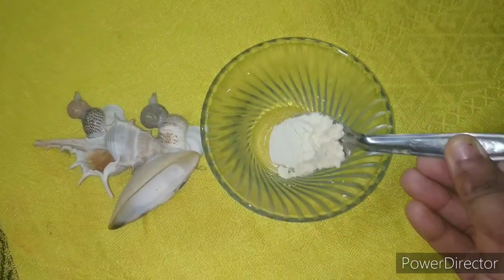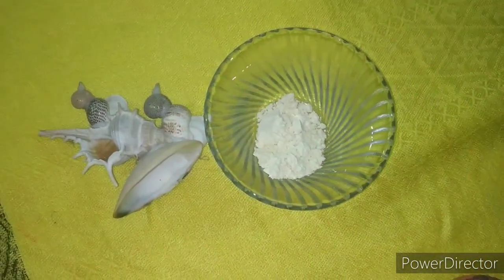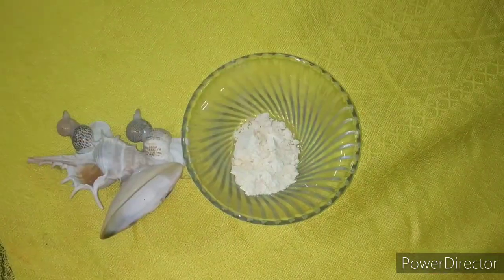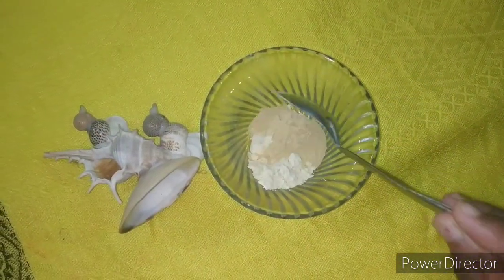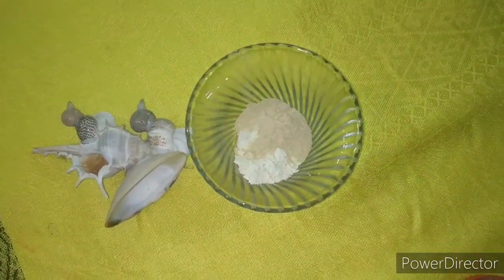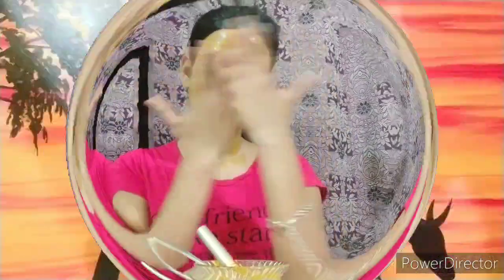Get Glowing skin/under 50 rs // Juhi's Beauty crafts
Hey guys ,
 I am Juhi and welcome back to may channel , i posted makeup, skin care, hair care, cooking related video..
In this video i am going to share with you "GLOWING SKIN TREATMENT UNDER 50 rs "

Topic: Glowing skin under 50rs

Ingredients:
1) Gram Flour (Basan)
2) Fuller's Earth (Multani
mitti)
3) Turmeric powder (Haldi)
4) Aloe vera Gel
5) Honey( sahad)
6) Rose water(Gulab jal)

Love you ❤

XOXO